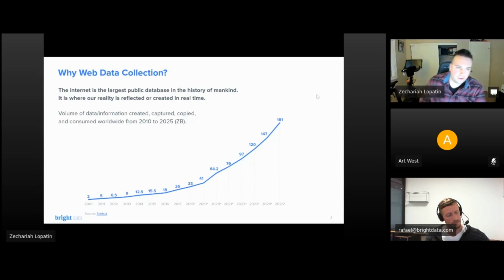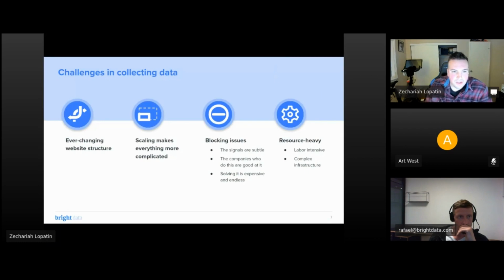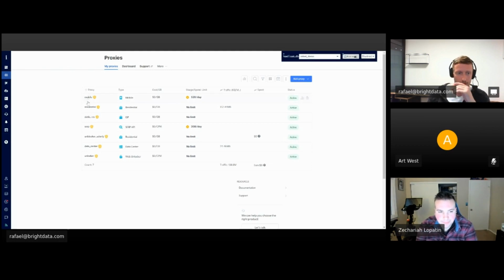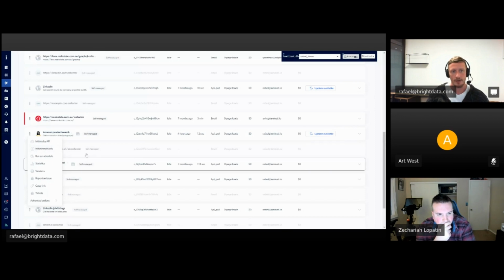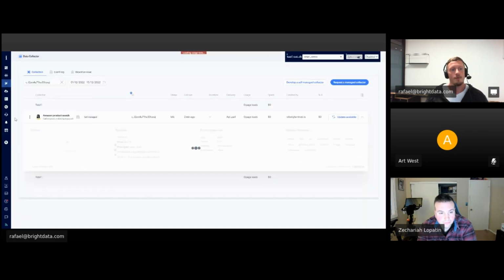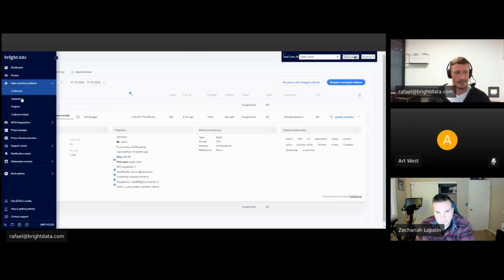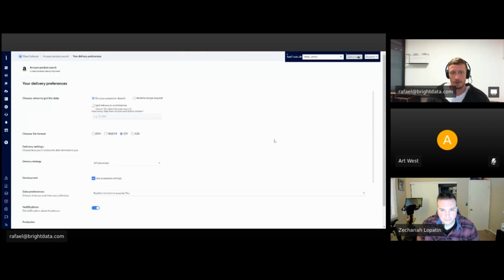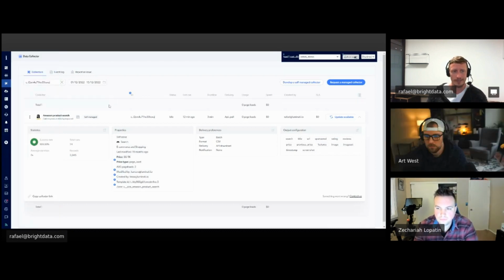Scrape Amazon data without using code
Join us and Bright Data's Rafael Levi and Zechariah Lopatin as we present how to master code-free web data collection with their advanced solutions.

Those who utilize web data win markets. Those who don't, stay behind.

Bright Data is the world's #1 web data platform and a favorite of developers worldwide. They offer a suite of powerful data extraction solutions that allow you to free up resources and focus on what matters most - the data itself.